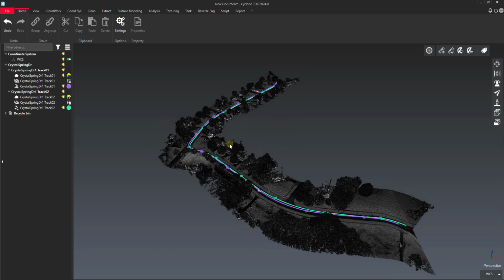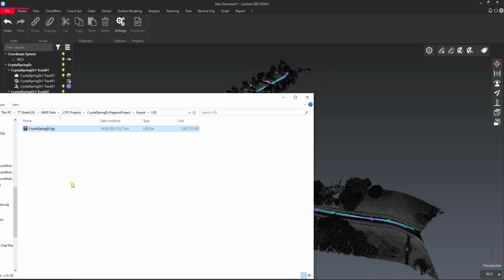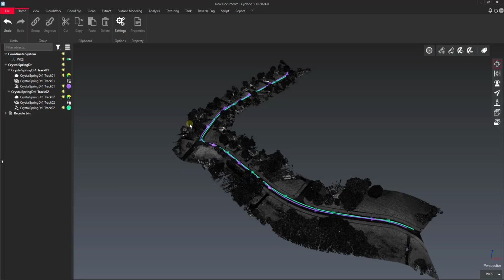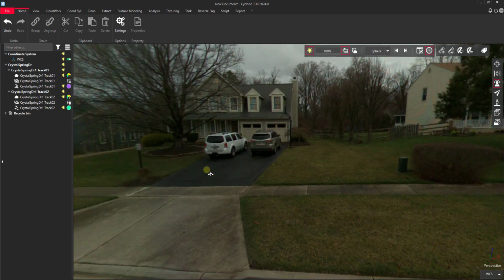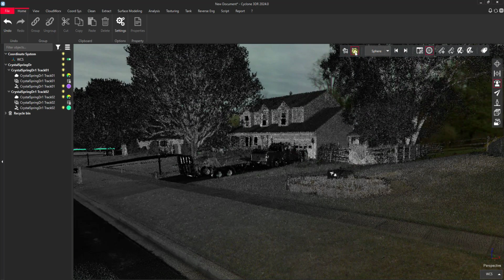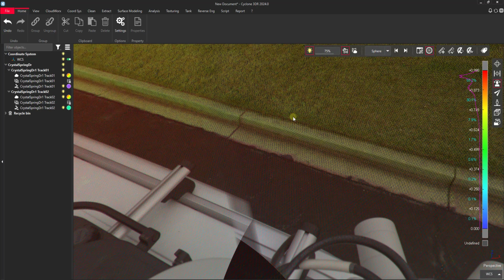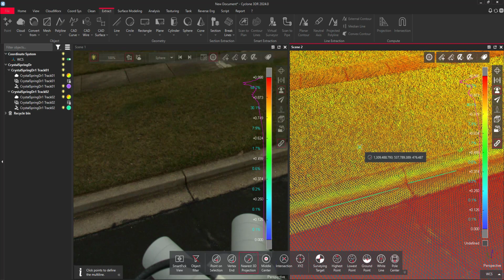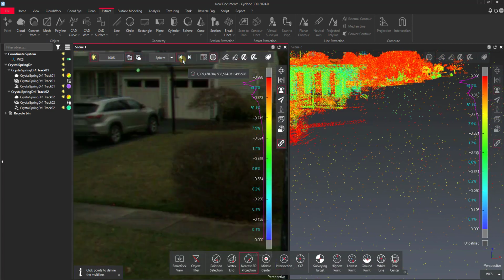Cyclone 3DR - MMS Photos and Split View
This video goes over the new way that Cyclone 3DR displays images from mobile data with the .LGSx and .LGS format.

Cyclone 3DR version 2024.0.4